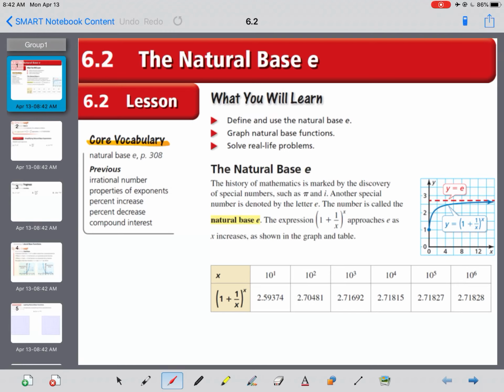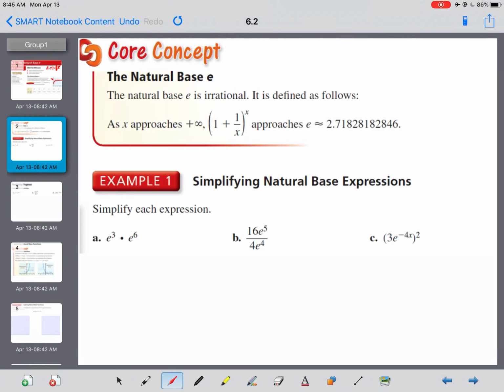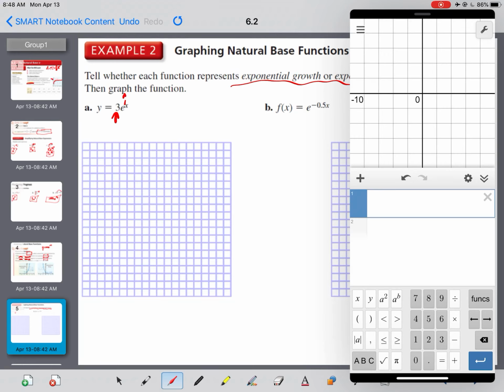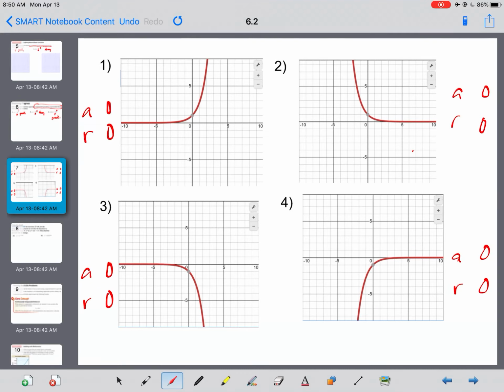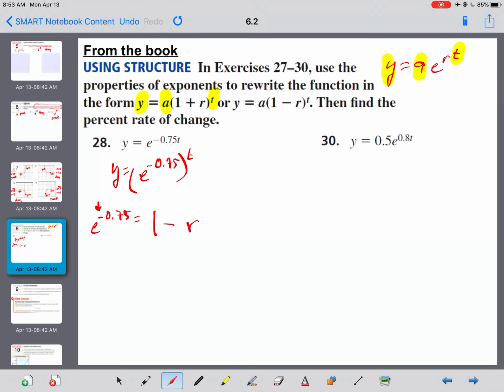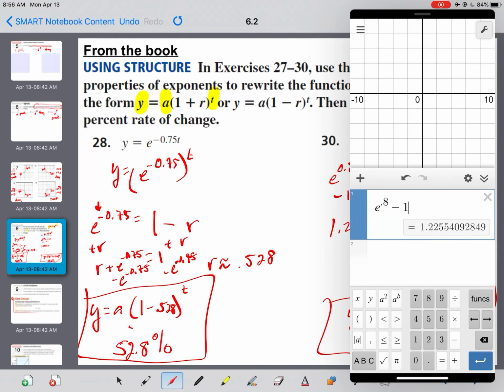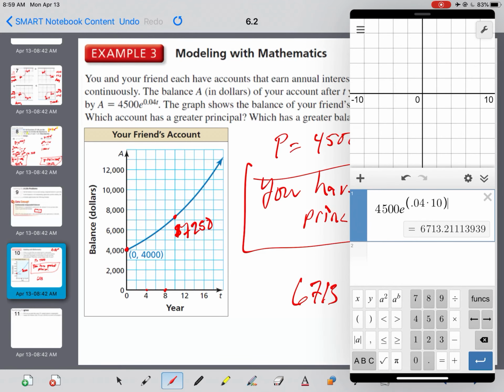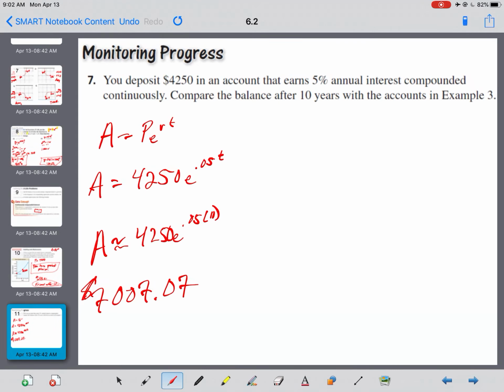Algebra 2 - 6.2